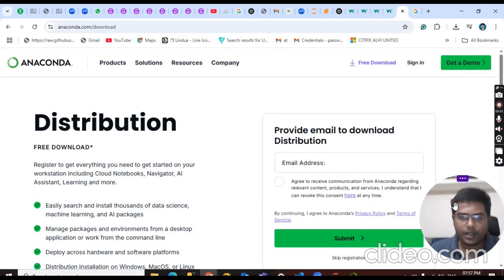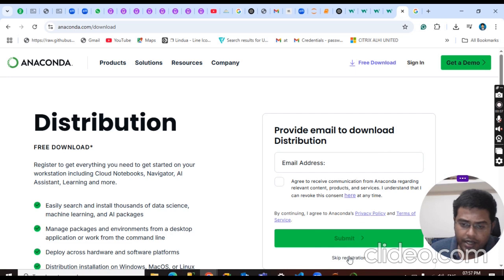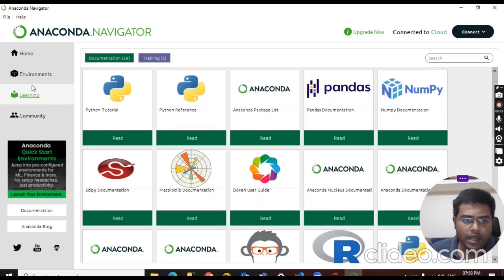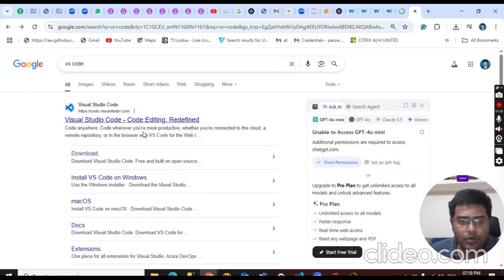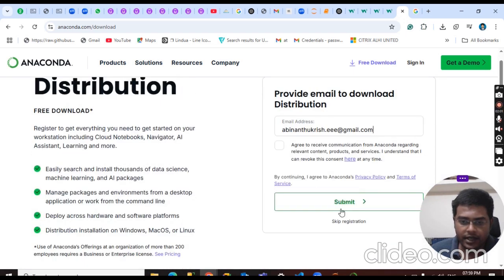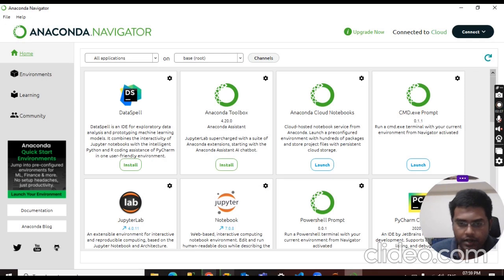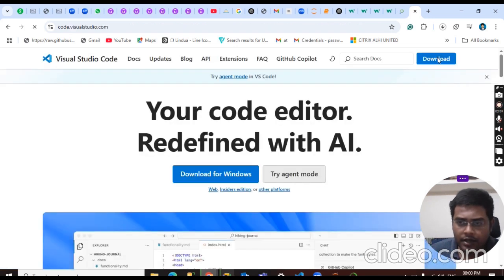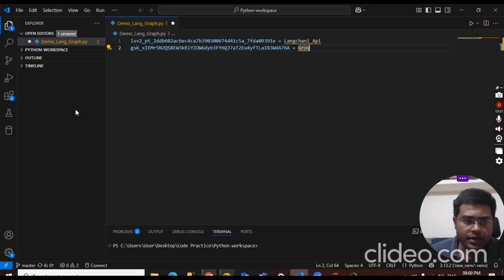1-installation of anaconda and vs code editor